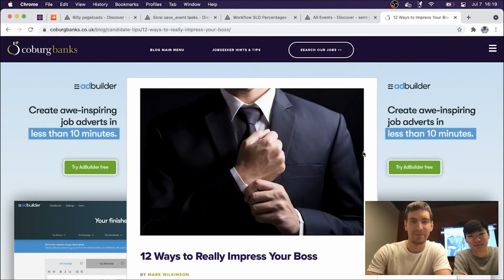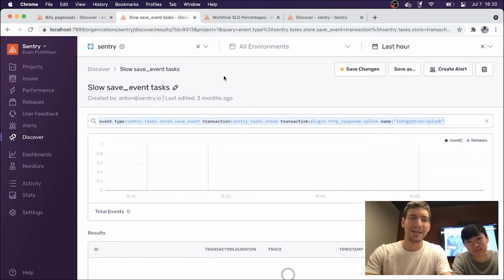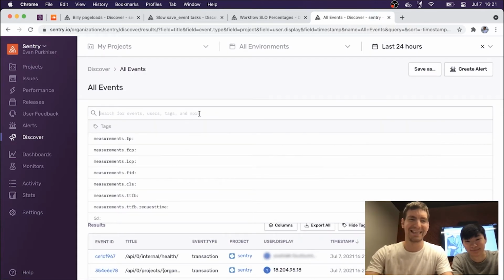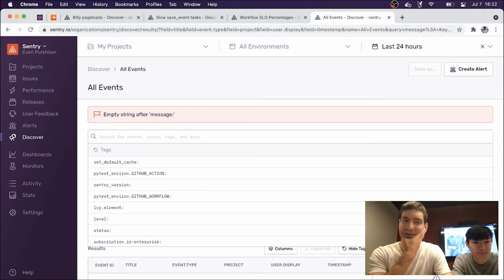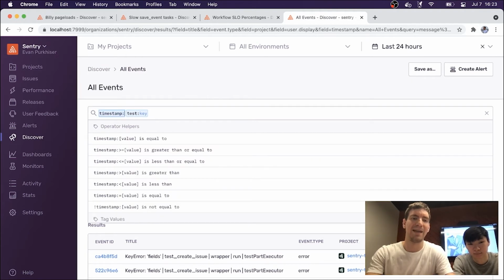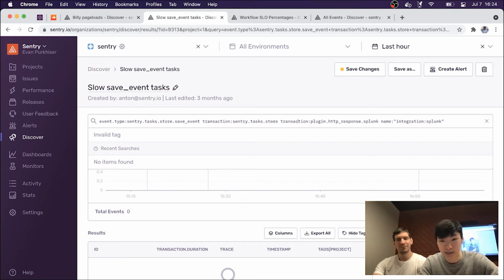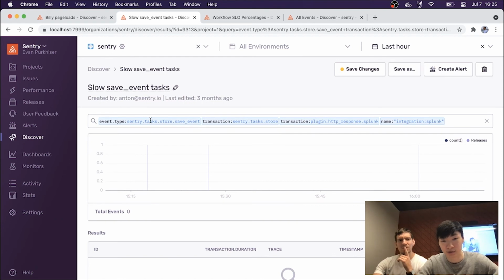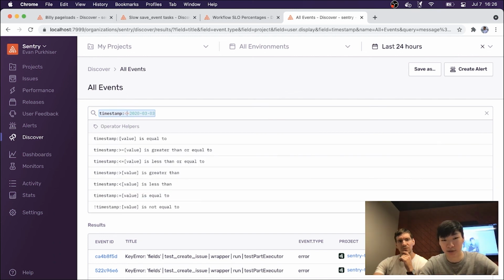New Search Syntax and Autocomplete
These are actual videos submitted by Sentaurs for our monthly Show-N-Tell. We have not edited them except for obscuring personal information that may appear in screenshots. Some videos may include screenshots that contain fictitious usernames or email addresses for illustrative purposes.